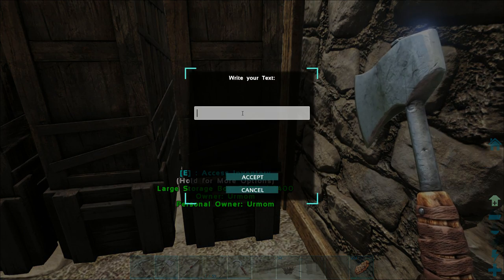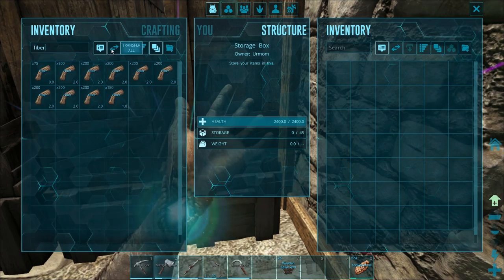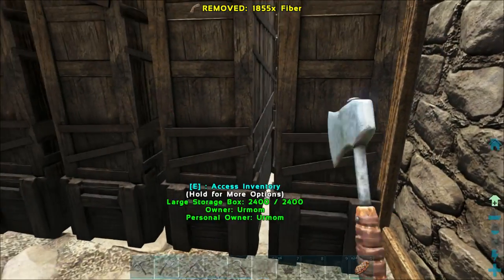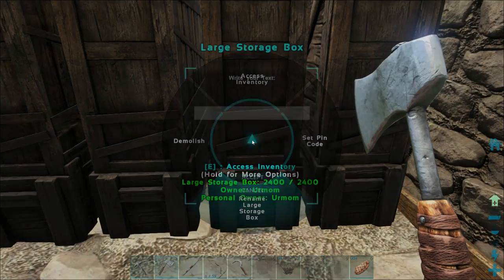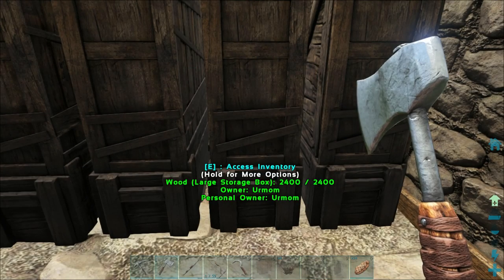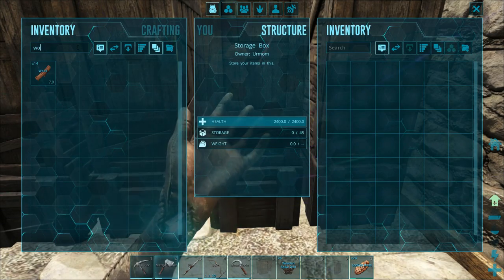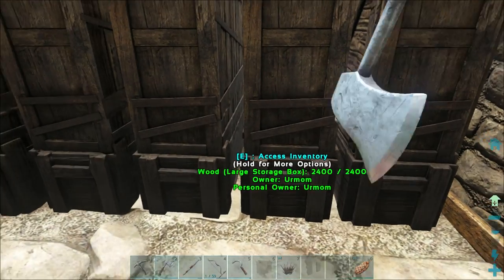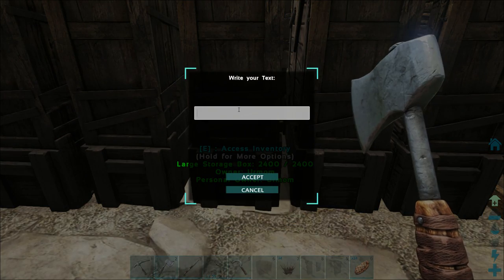How to Organize storage boxes - ARK: Survival Evolved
Give them names and put items that fit the category in the correct storage box.